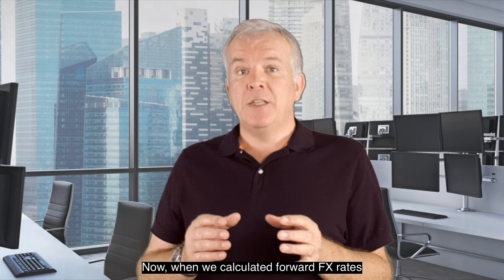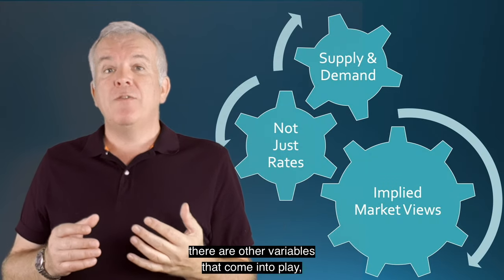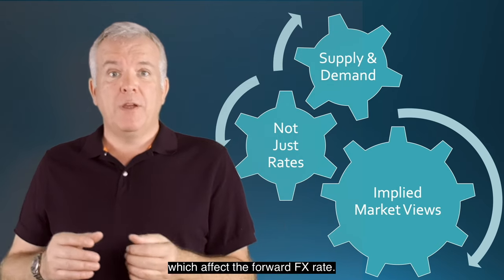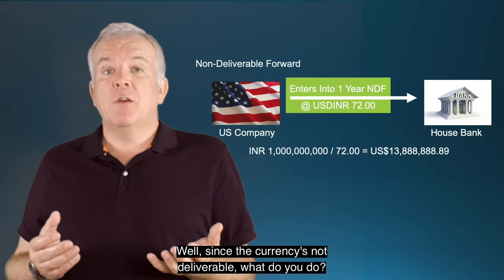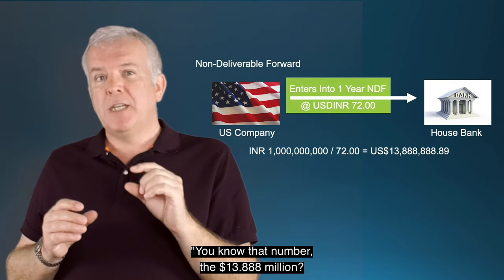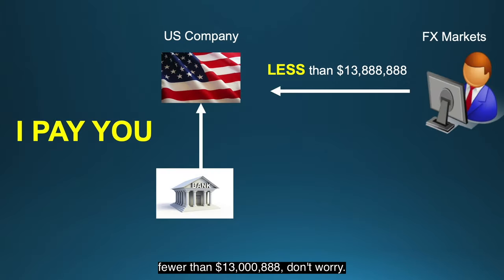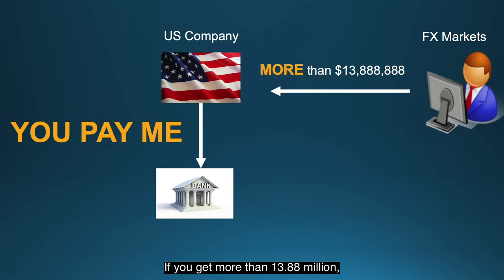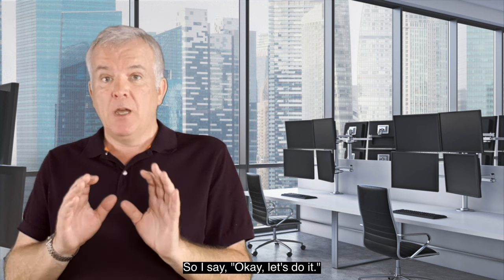Non-Deliverable Forwards (NDFs)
Non-Deliverable Forwards (NDFs) are used in many emerging markets, from Latin America to Asia. Any participant in the FX markets needs to know how they operate, which is shown in this brief video.

Any treasurer involved in cross-border trading needs too understand how NDFs can be used to hedge an exposure which can otherwise wipe out profit margins.

This also applies to portfolio management and asset managers hedging coupon and dividend flows.

Courses on Options as well as Foreign Exchange are available on swapskills.teachable.com.

Perfect for finance majors, bankers , accountants, treasurers and anyone who wants to enhance their career opportunities in the financial markets.

Simon Rogers has over 35 years experience in banking, mainly in the derivatives markets, and has trained all around the world to financial institutions, companies, regulators and Government agencies at all levels of experience.

Simon is an accredited trainer for the ACI Dealing Certificate (New Version),

You will find free booklets on various financial and capital markets topics